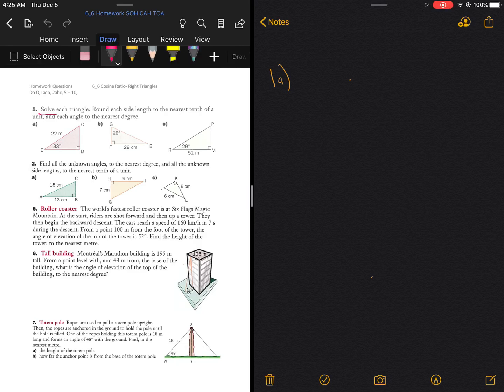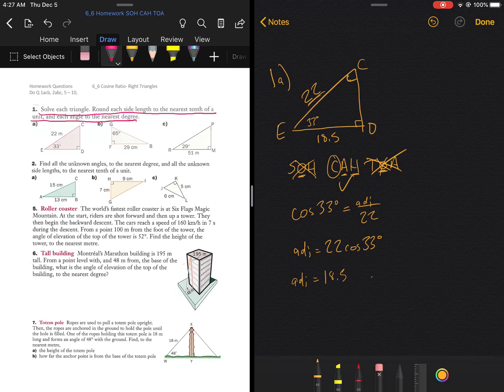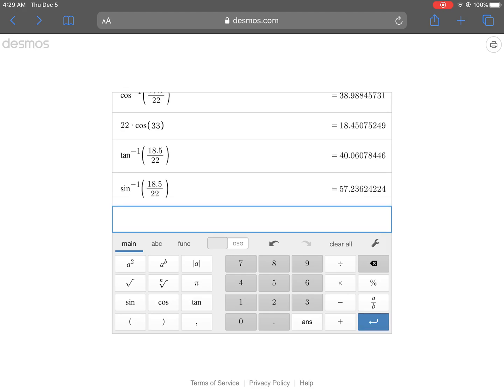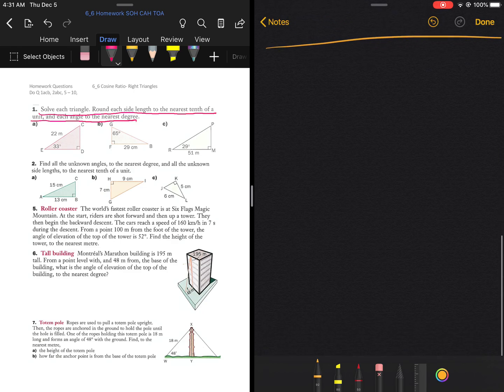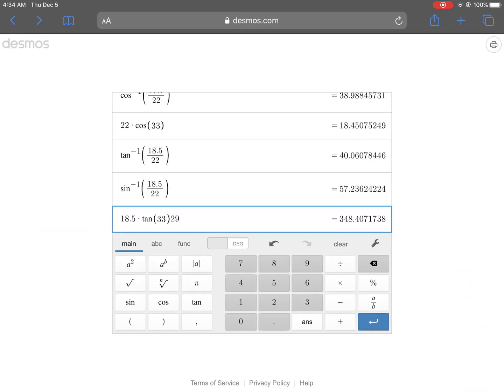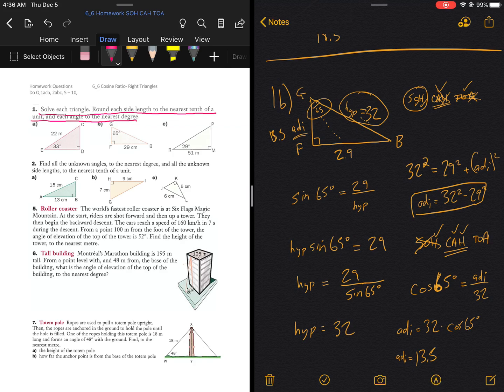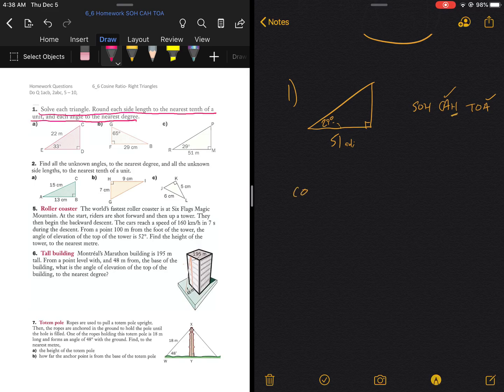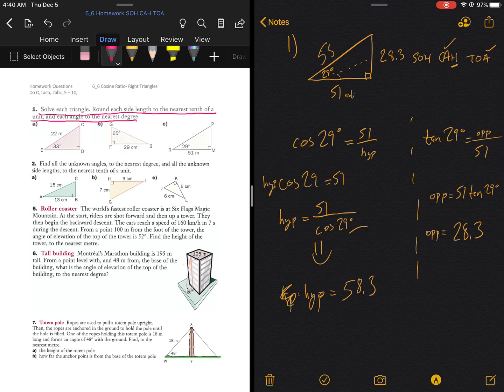6_6 Homework - SOH CAH TOA - Q1